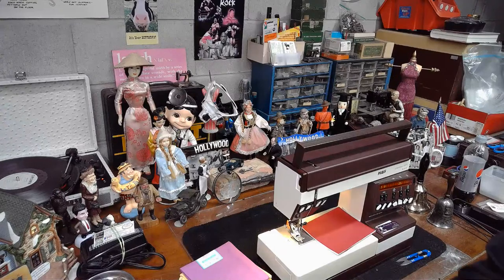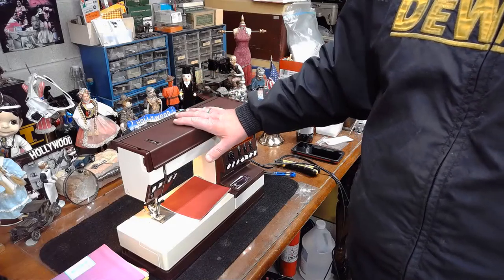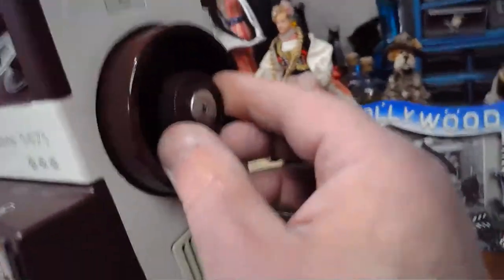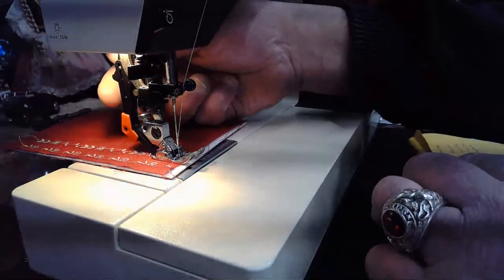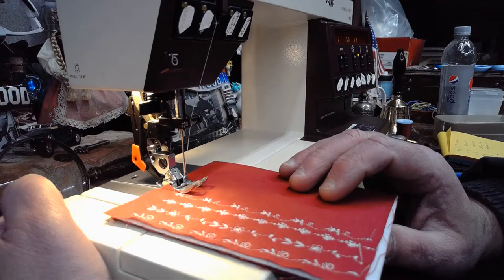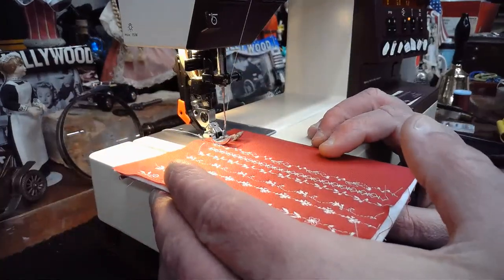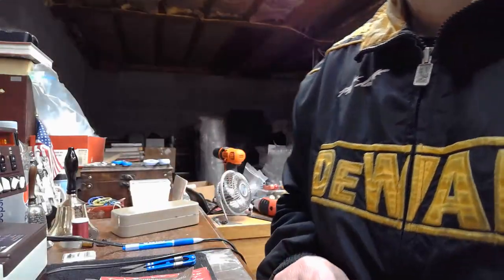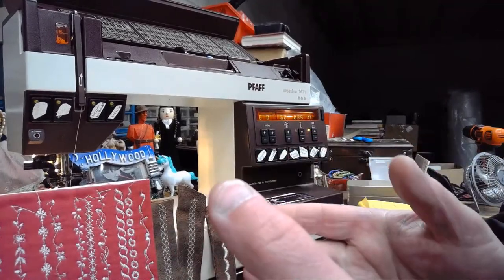FLASH BACK to 1990's..Meet Gloria Breuer's $2,000 PFAFF Creative 1471..Busted and Now Brilliant !!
CHECK OUT these pics that show a number of the PROGRESS STEPS I took this troubled PFAFF 1471 through to get it running TIP TOP again!!